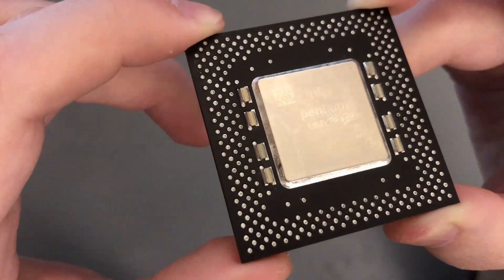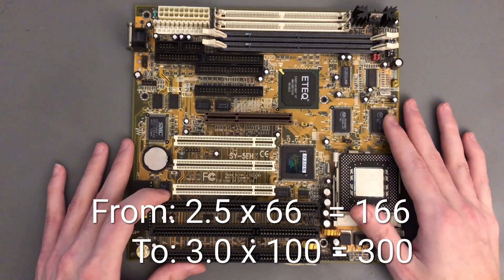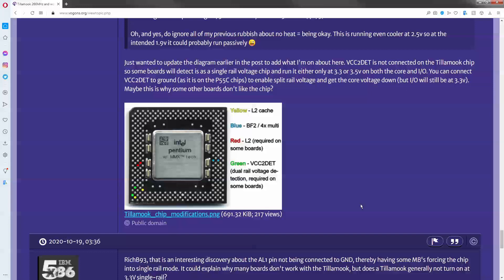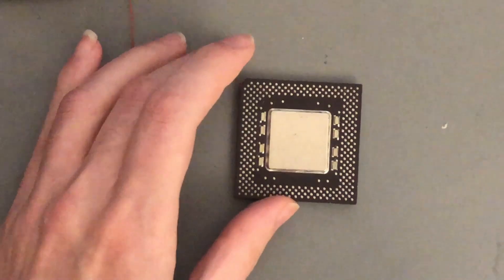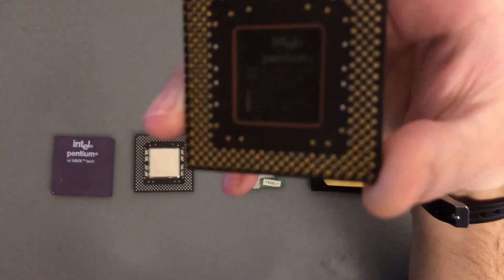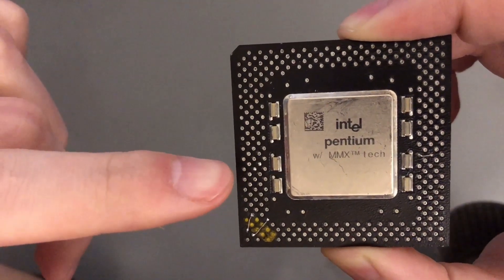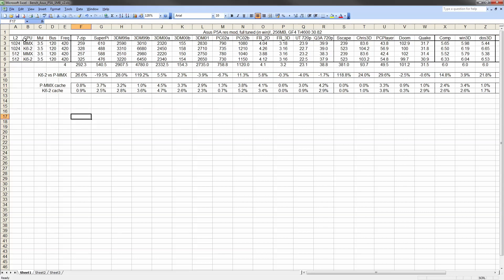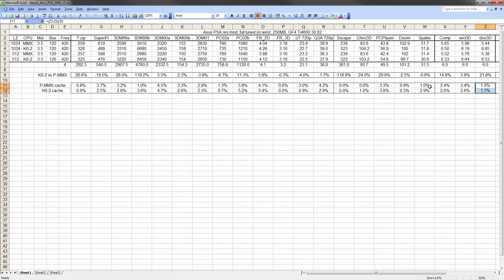Pentium MMX (Tillamook core) overclocked to 420MHz. Faster than K6-2 ?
It is time to relive some of the experiences I had with PCs as a teenager.
The Intel Pentium MMX was the first CPU I ever overclocked!
So here I am 20 years later with an overclock of the Tillamook to 420MHz.